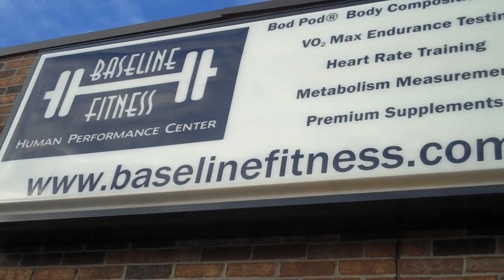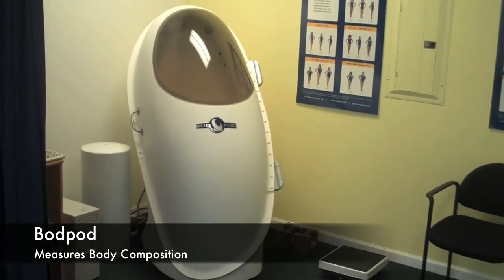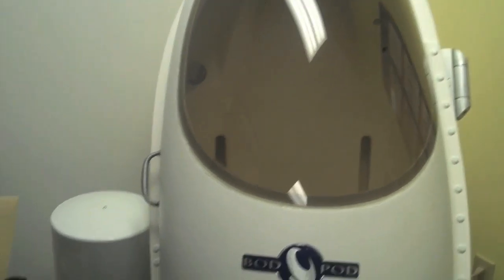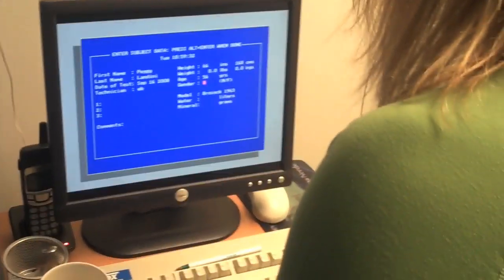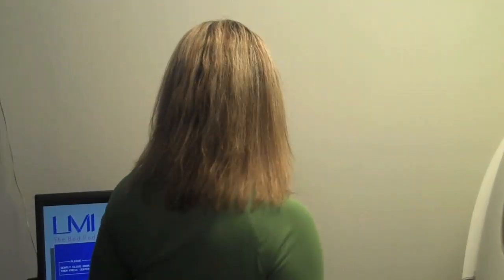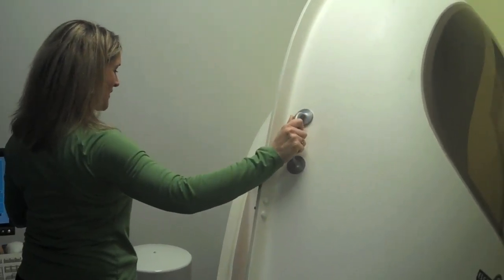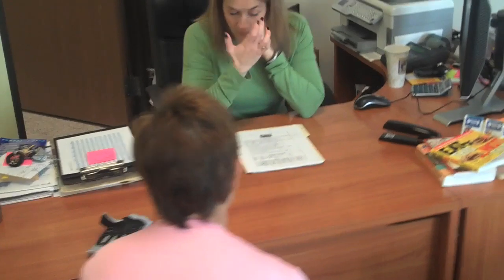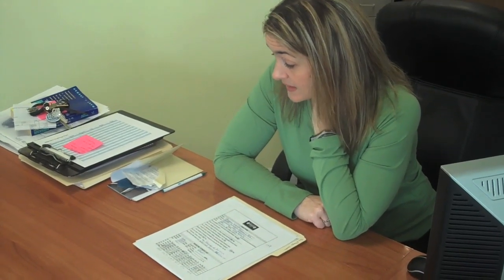Bodpod Demo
Demo of the bodpod, a machine that measures body composition.